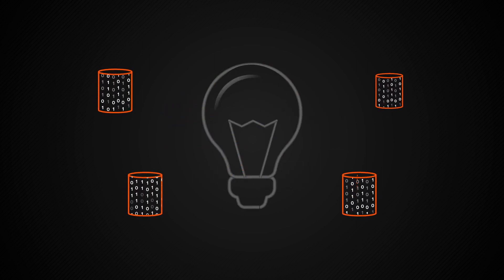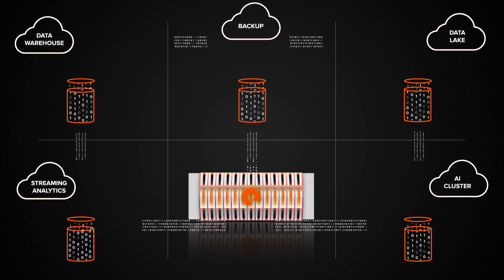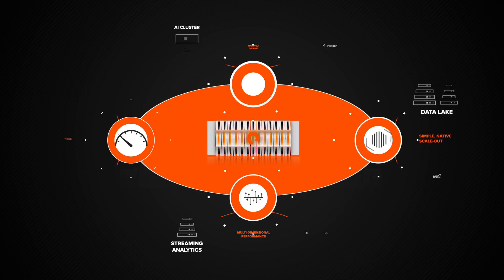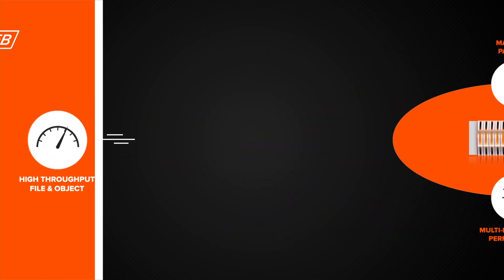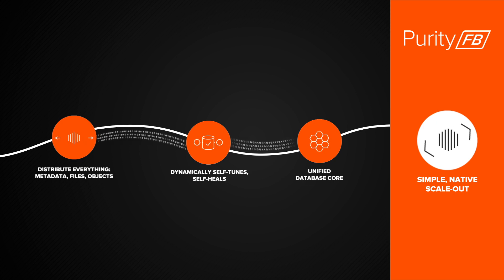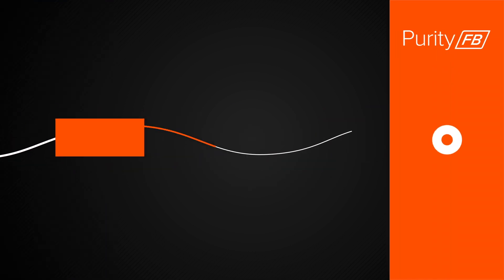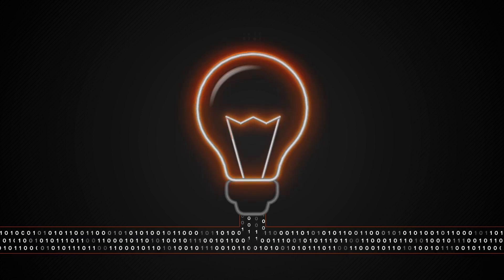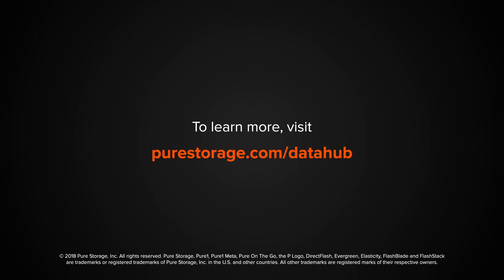Data Hub: Consolidate Data Warehouses & Lakes On Single Platform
Learn how FlashBlade, a modern, scale-out storage system powered by Purity//FB software eliminates data silos by consolidating data warehouses and lakes, streaming analytics and AI workloads, all on a single data hub platform.